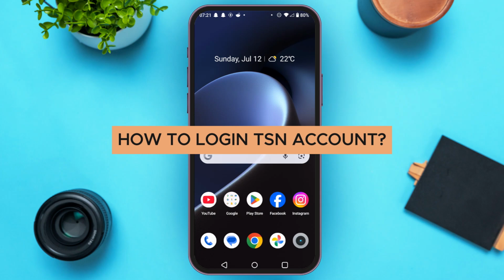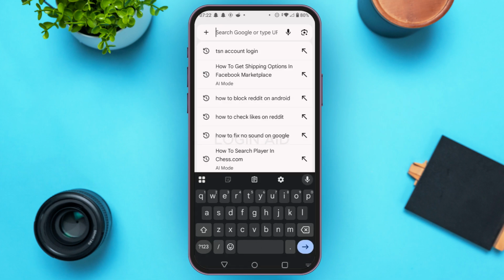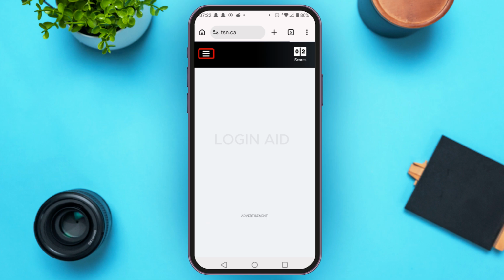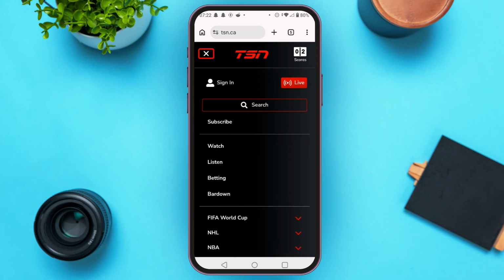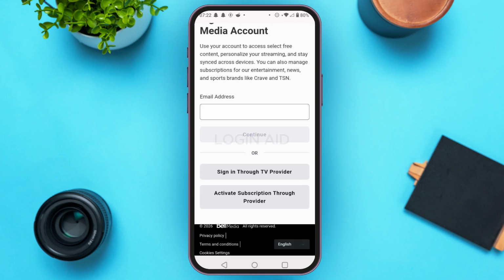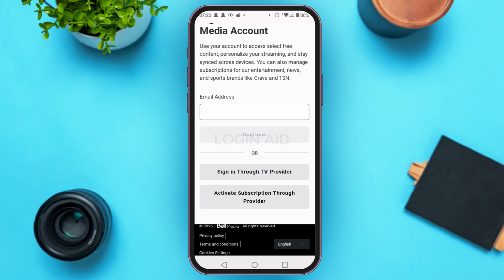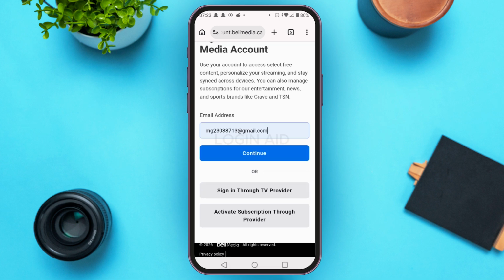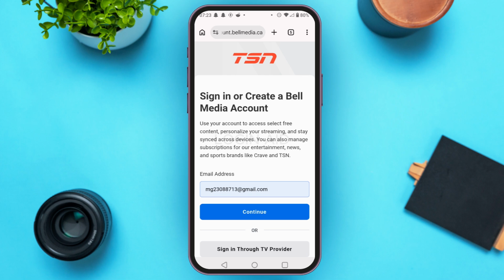How To Login TSN Account | Sign In To TSN On Mobile 2026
Want to watch live sports on TSN? In this video, learn how to log in to your TSN account and securely sign in to TSN on your phone. Discover how to access your TSN profile, enter your login credentials, and fix sign-in errors while logging in to TSN.